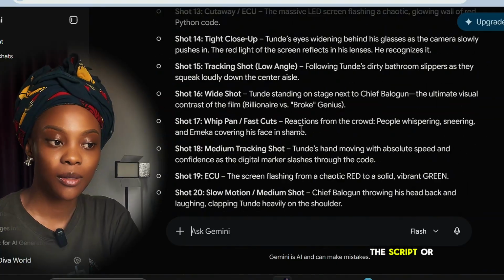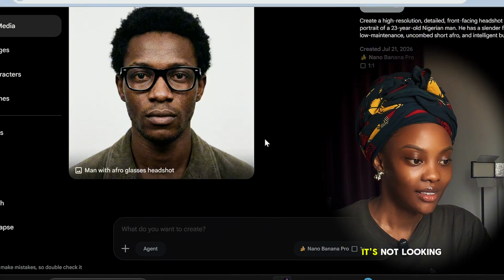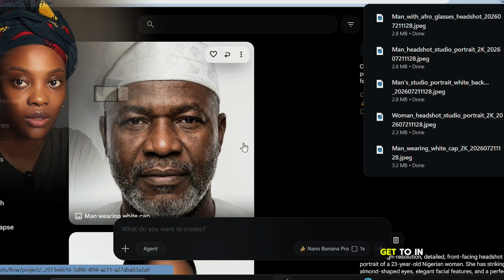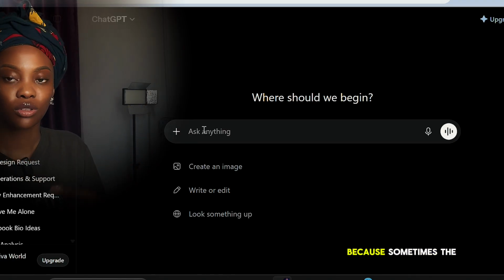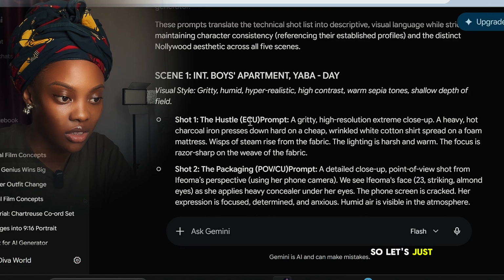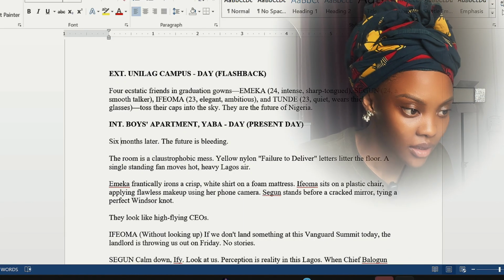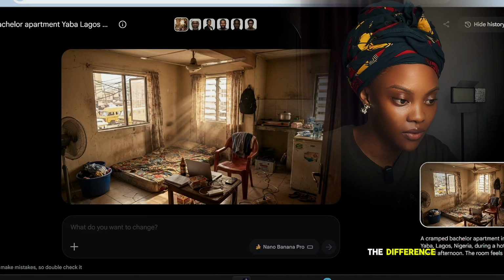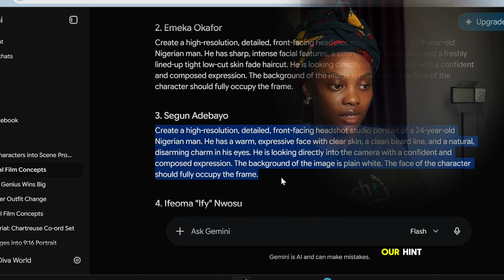How to Create AI Movie Consistent Characters (Step-by-Step Tutorial)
Want to create cinematic AI movie characters that look like they belong in a Hollywood or Nollywood blockbuster? In this tutorial, I’ll show you exactly how I use Google Flow and Gemini to generate compelling, consistent and production-ready AI characters for films.

Whether you’re creating an AI short film, YouTube series, music video or feature-length movie, this workflow will help you build characters with rich personalities, detailed appearances and professional-quality prompts.

This tutorial is perfect for:

* AI filmmakers
* Content creators
* YouTubers
* Scriptwriters
* Digital storytellers
* Nollywood filmmakers
* Anyone interested in AI filmmaking

Check out my Book “Tech on The Mat” with lots of master prompt

🎬 AI Movie Creation Series

Episode 1 – Introduction to AI Movie Creation
Episode 2 – AI Movie Shot Types Explained
Episode 3 – How to Script Your AI Movie Like a Pro
Episode 4 – Creating Consistent AI Characters and Cinematic AI Scenes
Episode 5 – AI Video Generation & Animation
Episode 6 – Editing, Sound Design & Final Export